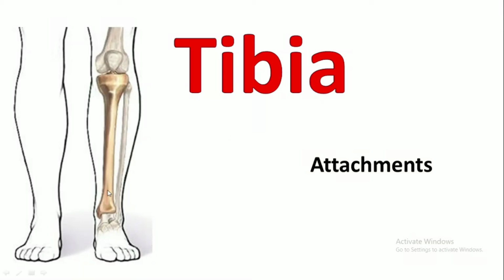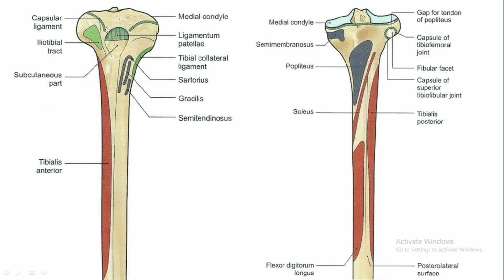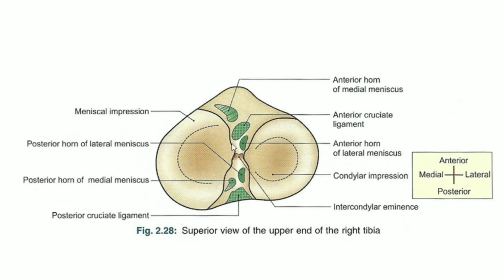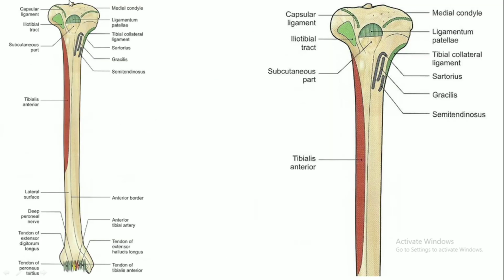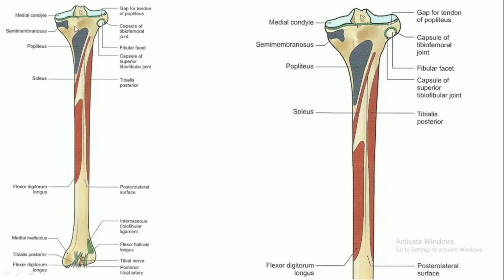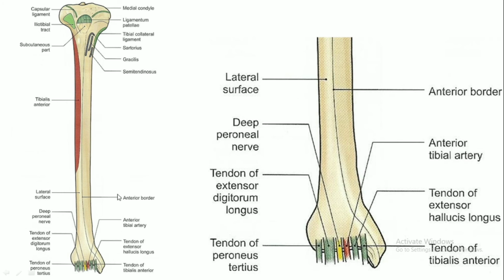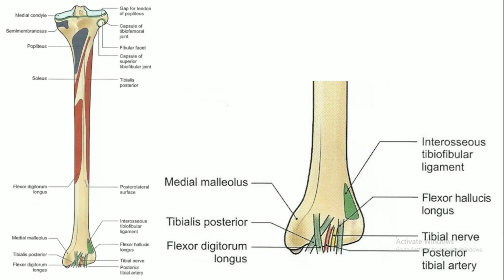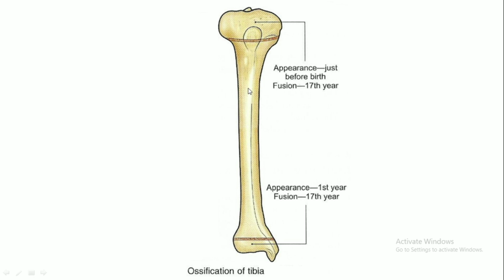Attachments over Tibia